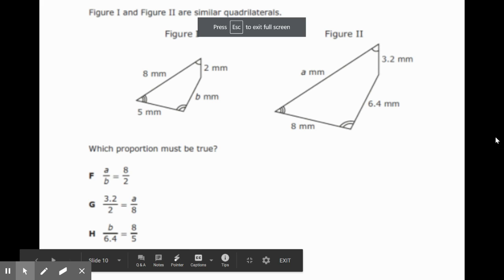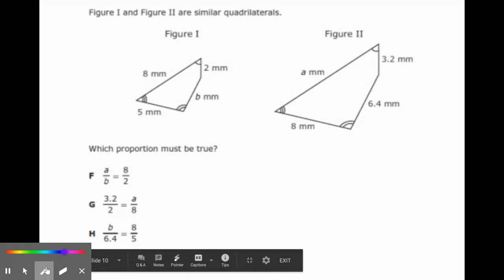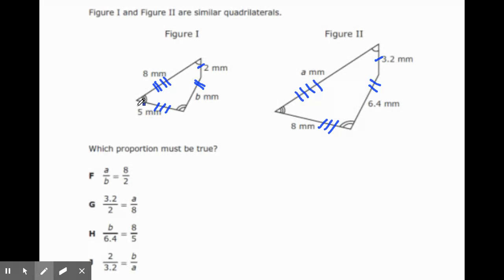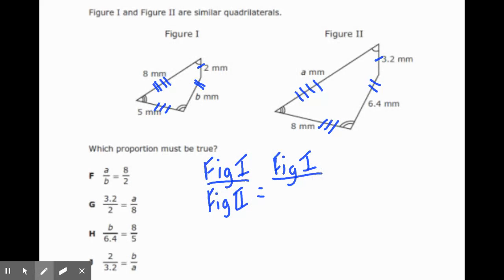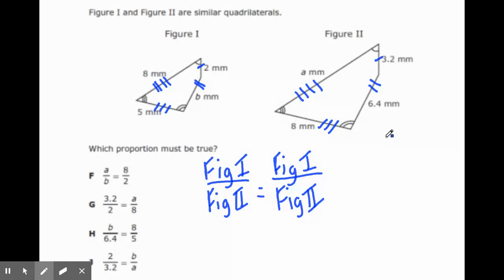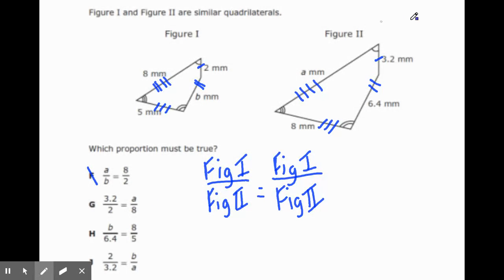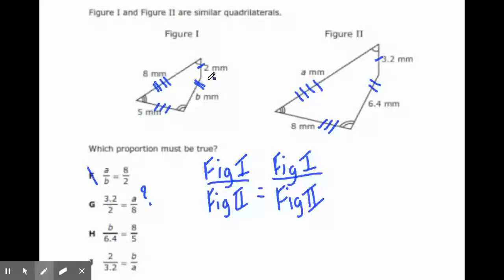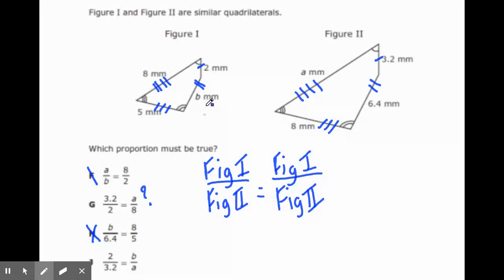Proportional Sides of Similar Figures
A short video showing how we can establish that the corresponding sides of similar figures are proportional.